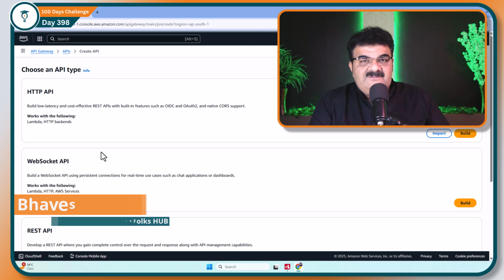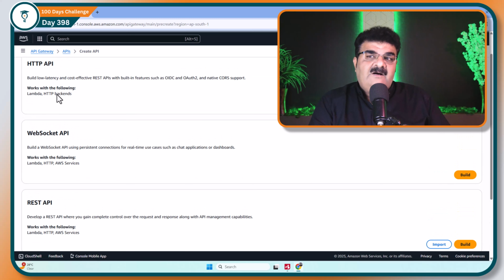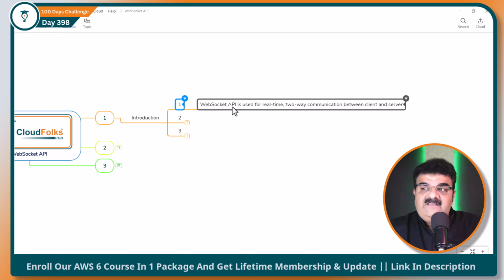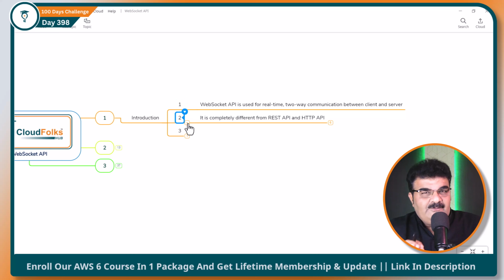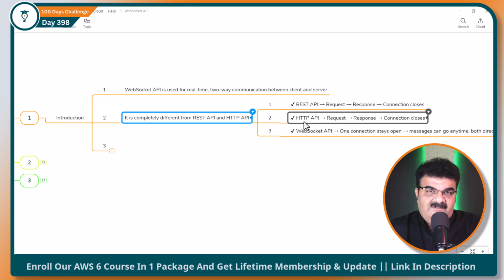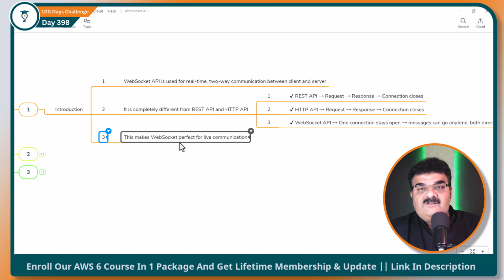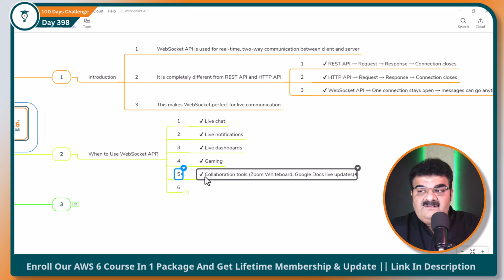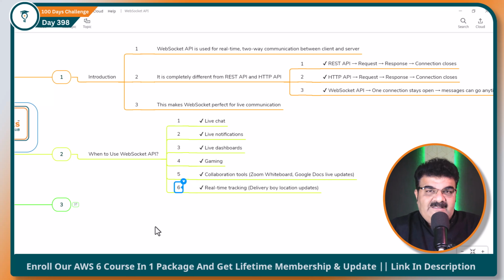Day 398 | AWS API Gateway Tutorial | Real-Time Serverless Communication | When To Use WebSocket API?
In this video, we dive deep into the AWS WebSocket API in API Gateway to build real-time, two-way communication applications without managing servers. If you are trying to build a chat app, live dashboard, or notification system, this Serverless WebSocket tutorial is for you.

By the end of this video, you will clearly understand which API type to choose depending on your security and traffic requirements.